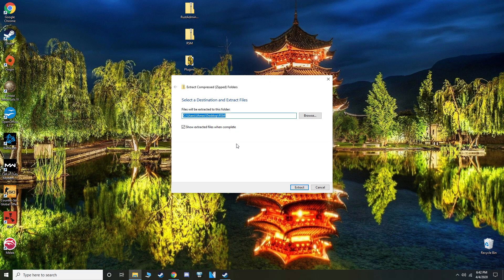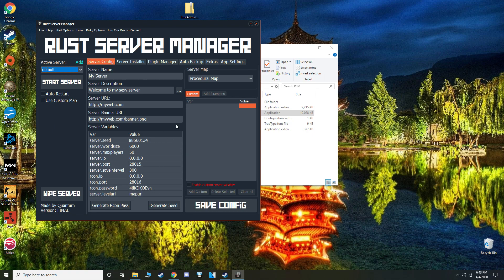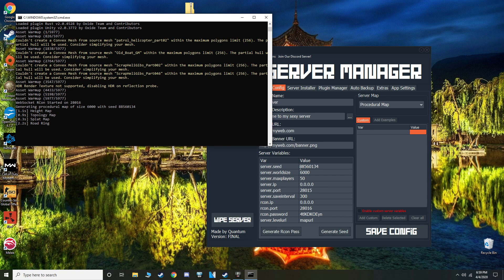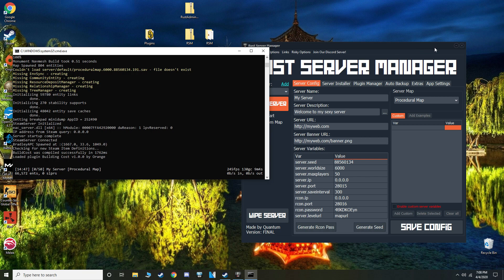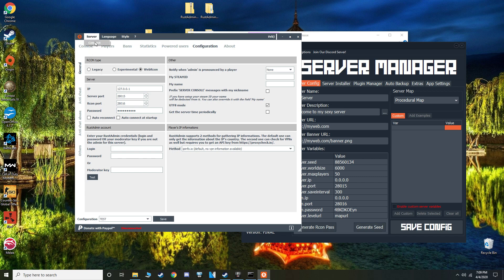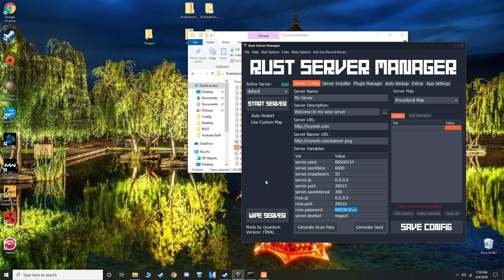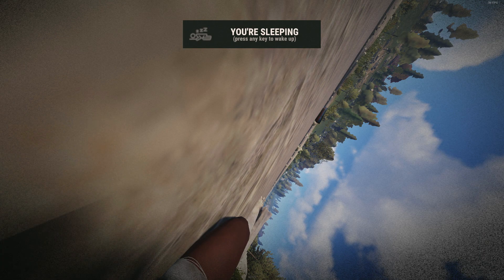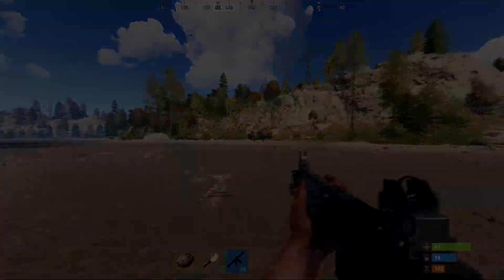How To Start a Rust Server 2020: The Easiest Way!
This is going to be the easiest way you can start your own rust server in 2020. We didn't do any port-forwarding today, but we might in the future! This is solely to set up your own personal rust server. Shout out to the RSM and Rustadmin teams for making this easy for all of us!